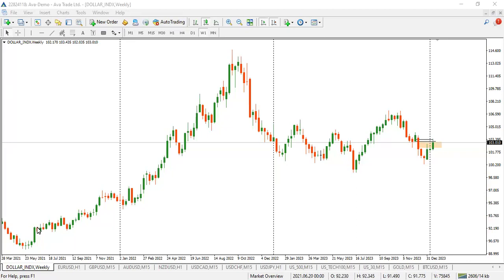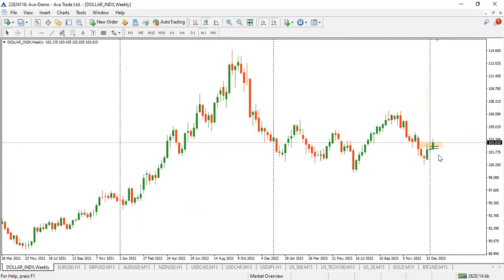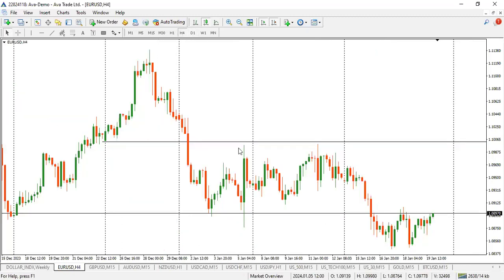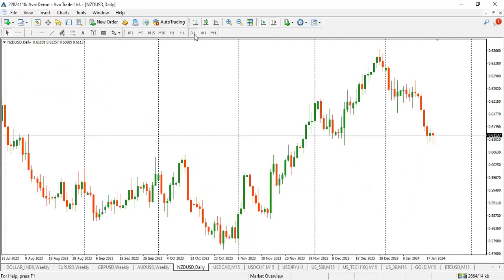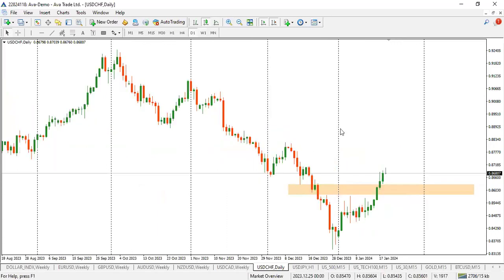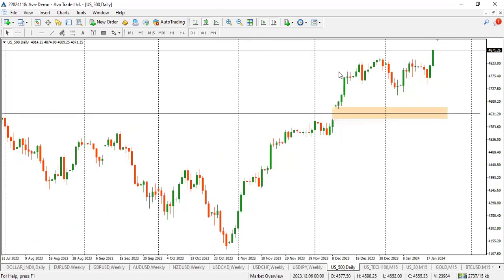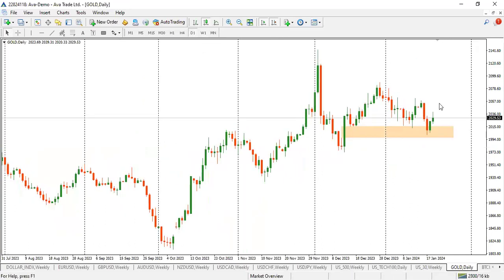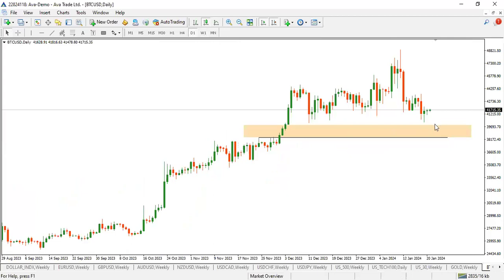Weekly Market Analysis 21/01/2024